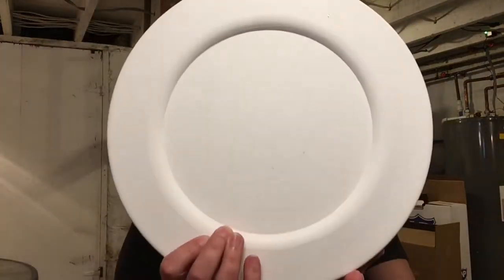CD Mosaic Decorative Plate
So I bought this cool wood plate from the store and I had no idea what I wanted to do with it. Paint it? Make some resin design? I decided to create a mosaic using broken pieces of CDs. Finished it off with a clean coat of resin and now I have a decorative piece for my dining room table!

Materials used:
Wood plate
Apple Barrel acrylic paint
CDs
Safety glasses
Elmer’s glue
Resin mica pigments
Total Boat resin
Painter’s tape